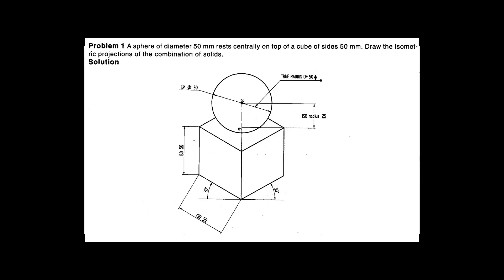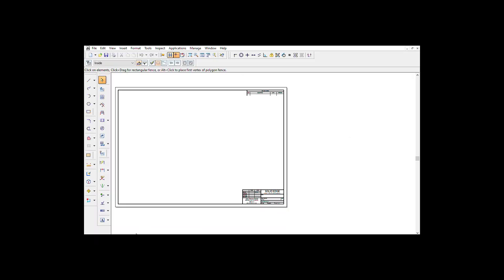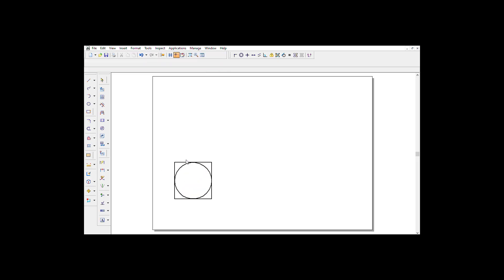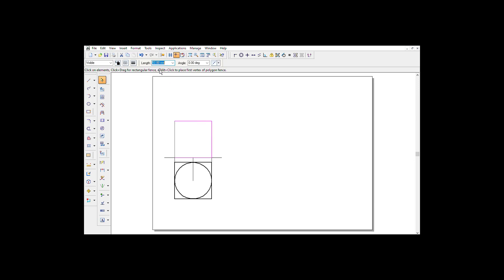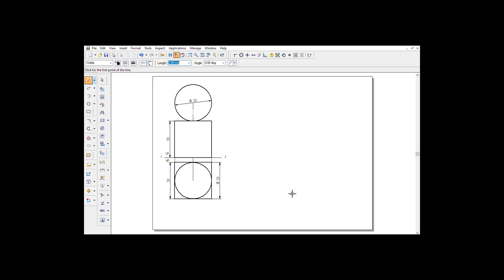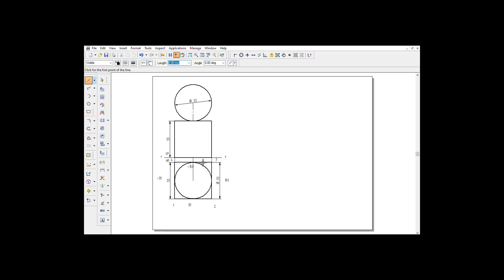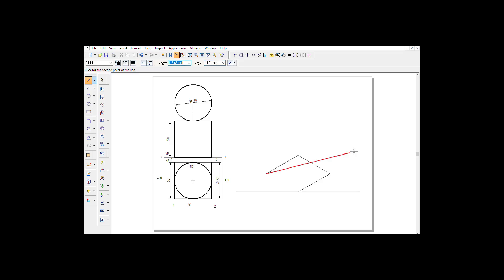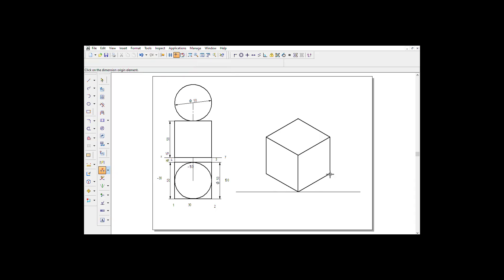ISOMETRIC PROJECTION P1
A sphere of diameter 50 mm rests centrally on top of a cube of sides 50 mm. Draw an isometric projection of the combination of solids.